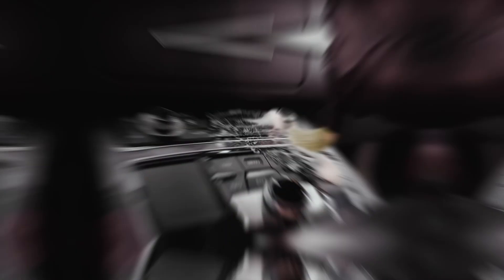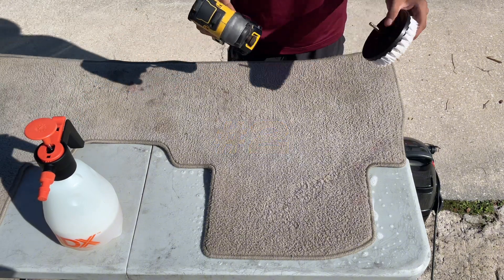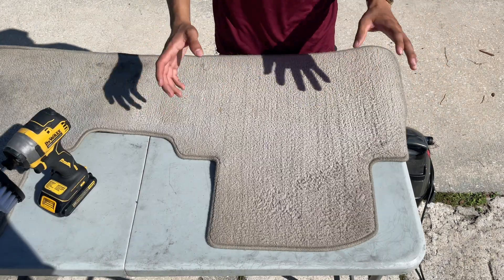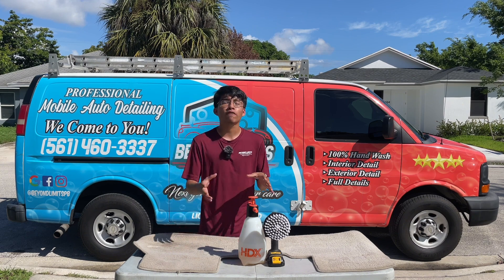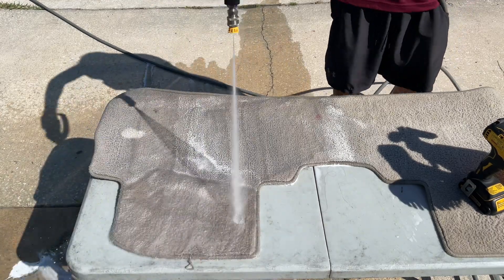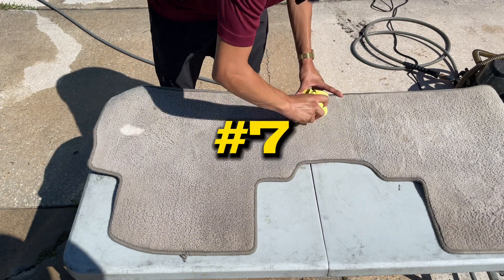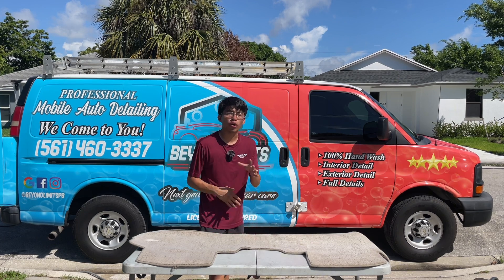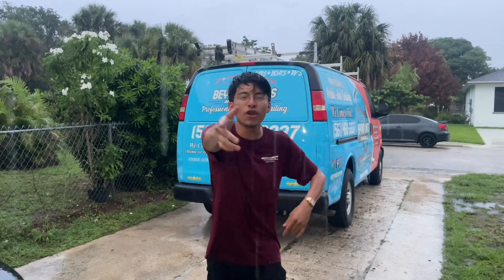How To Clean Interior Floor Mats - Detailing Beyond Limits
In this video, I show you 2 simple and easy methods you can perform in order to shampoo & deep clean carpet floor mats. ENJOY!!

P&S Carpet Bomber
Kit (with spray bottle)

3D Carpet Shampoo

3D Carpet Shampoo (use with extractor)

Tools, Products & Equipment We Use ↓
Interior:
Interior Microfiber Towels (36-Pack)
Interior Microfiber Towels For Delicate Surfaces
P&S Express Interior Cleaner
KochChemie Pol Star Interior Cleaner
Meguiars All Purpose Cleaner
KochChemie GreenStar All Purpose Cleaner
Glass Cleaner (3-Pack)
Detail Factory Detailing Brushes
Autofiber Interior Scrubbing Sponge (3-Pack)
Interior Scrubbing Sponge (Bigger)
Interior Star Scrubbing Sponge (For Steering Wheels)
KochChemie Odor Eliminator/Fresh Scent
FurEEL Pro II (Pet Hair Remover Shop Vac Attachment)
Lilly Brush Pet Hair Remover
Lilly Brush Larger Size
Rubber Pet Hair Remover Brush
Interior Dressing VRP
Leather Conditioner
Ridgid 4 Gal Shop Vac With Auto Detailing Kit
Spray Bottles 32oz (4-Pack)
Hand Pump Sprayer
Upholstery Shampoo
1. Terminator
2. Carpet Bomber
3. Finisher
303 Aerospace Protectant
Cordless Drill
Drill Brushes

Exterior:
5 Gallon Bucket + Grit Guard/ Lid
Meguiars Gold Class Soap (pH Neutral)
Meguiars Wash & Wax
CG Wash Mitt x2
TRC Wash Mitt x2
P&S Brake Buster (Wheels/Tires)
Wash Mitts (2-Pack)
Microfiber Towel 10 Pack
Microfiber Towel (36-Pack) (Alternative)
Tire Dressing
Tire Dressing Applicator
Clay Bar
Meguiar's Spray Wax (Drying Aid Too)
Formula 4 Spray Wax
Invisible Glass Cleaner (Pack of 2)
P&S BeadMaker (Spray Sealant)
Hand Pump Sprayer
iK 1.5 Pump Sprayer
iK Foam Pro 2 Pump Sprayer
“Little” EZ Detail Brush
“Big” EZ Detail Brush
EZ Detail Combo
Tire Brush
Lug Nut Brushes
Pressure Washer Gun (Pro)
Pressure Washer Gun Tips
Foam Cannon (Pro)
Drying Towel